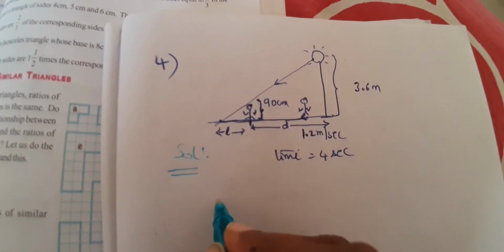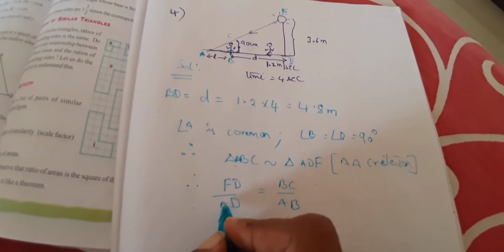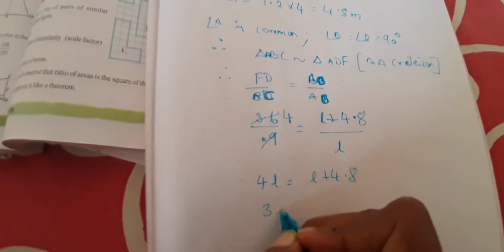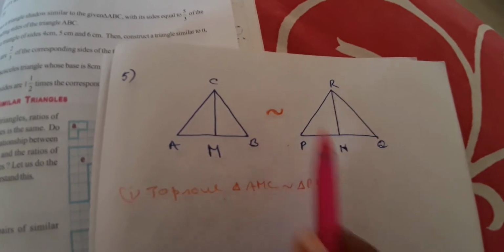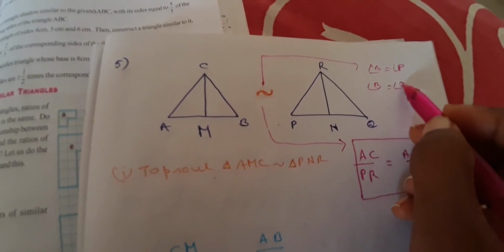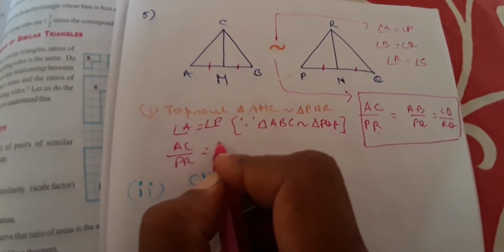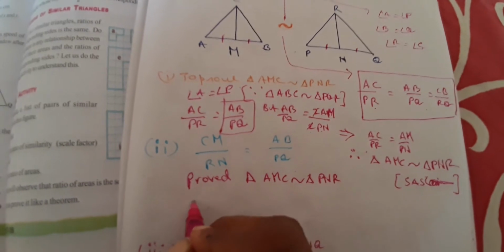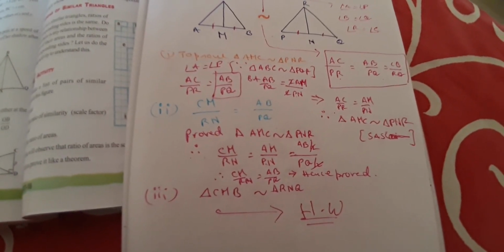exercise 8.2 (4&5), class 10 Maths , Similar triangles